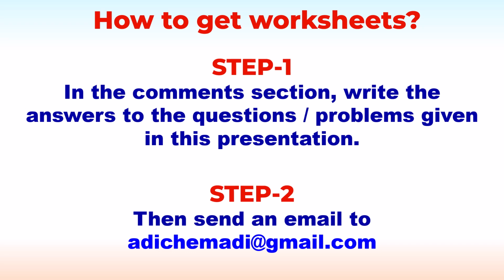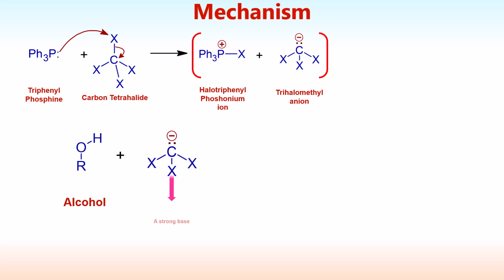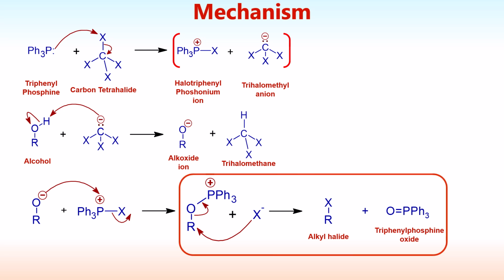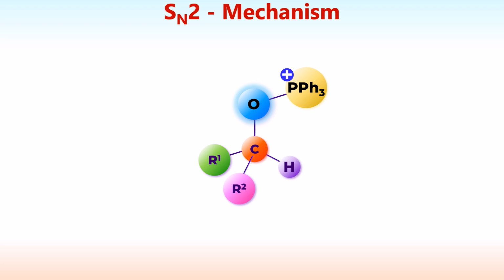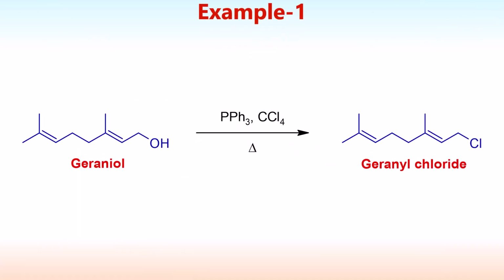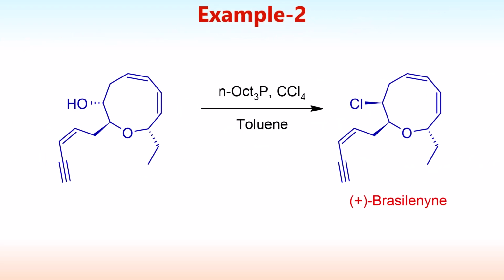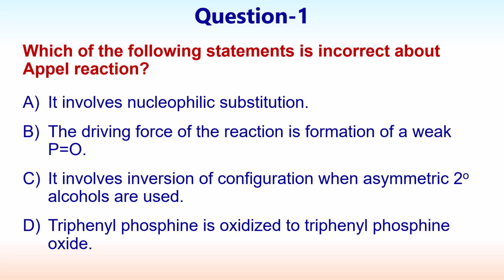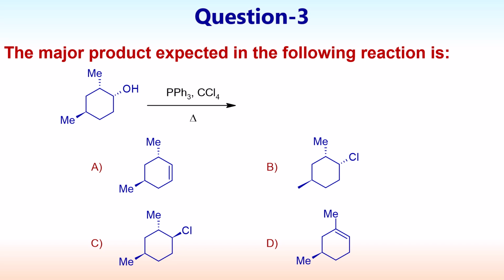Appel Reaction Explained: Mechanism, Stereochemistry & Examples NTA CSIR NET GATE IIT JAM Chemistry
The Appel reaction, a powerful and often overlooked transformation in organic synthesis that converts alcohols into alkyl halides using triphenylphosphine and halogen sources.

You will learn:

The complete step-by-step mechanism of the Appel reaction

The role of triphenylphosphine (PPh₃) and carbon tetrahalides / iodine

Formation of phosphonium intermediates

Why P=O bond formation is the driving force of the reaction

SN2 vs SN1 pathways in the Appel reaction

Inversion of configuration and racemization

Reactions of primary, secondary, and tertiary alcohols

Important exam-oriented MCQs

Real synthetic examples, including stereospecific transformations

This lecture is ideal for:

BSc / MSc Chemistry students

IIT-JAM, CSIR-NET, GATE, JAM, JEE (Advanced) aspirants

Anyone looking to strengthen their reaction mechanism skills

Appel reaction mechanism, stereochemistry, SN1 vs SN2, inversion of configuration, phosphonium intermediates, alcohol to alkyl halide conversion, organic synthesis reactions.

Appel reaction, Appel reaction mechanism, alcohol to alkyl halide, triphenyl phosphine reaction, SN1 SN2 reactions, stereochemistry organic chemistry, inversion of configuration, organic synthesis reactions, chemistry reaction mechanisms